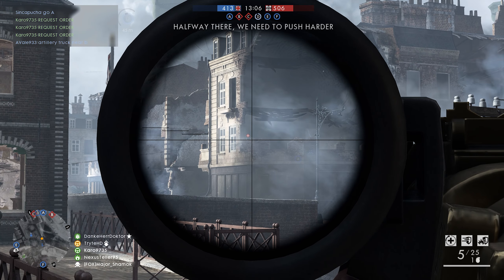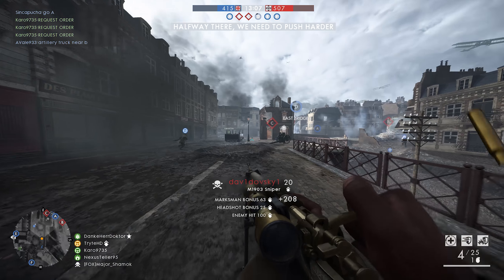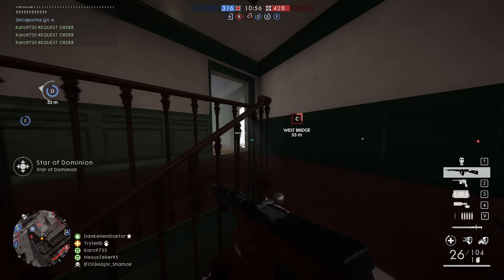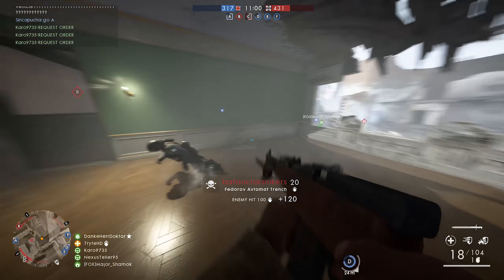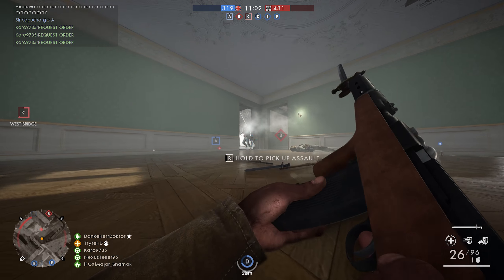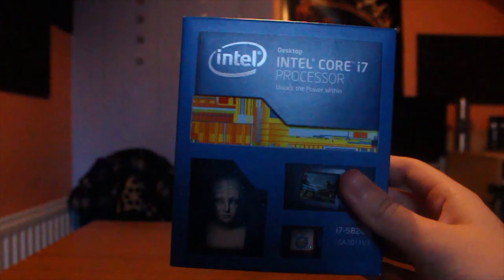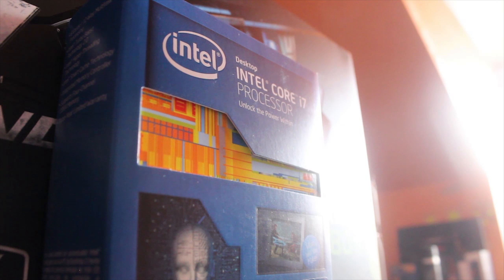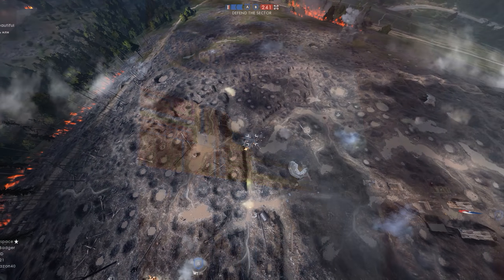i7 8700K Worth It? vs Intel X99 ~ Games & Adobe Apps ~ When Should You Upgrade?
Greetings everyone! Vlog out in a couple days to explain channel absences. Until then, here's a video I've been working on. Today we discuss if the i7 8700K is worth the upgrade from X99, Z170, Z270 and Z97 and earlier. This covers whether it's worth it to upgrade from the i7 4770k, 4790k, 6700k and 7700k, along with the X99 i7 CPUs like the 5820k, 6800K, 6900K and 5960X. I also explore if it's worth considering the AMD Ryzen CPUs.

Gaming, editing and other adobe applications are taken into consideration, along with other intensive tasks like virtual machines, CAD etc.

Have you upgraded to Coffee Lake? If not, what specs are you currently running?